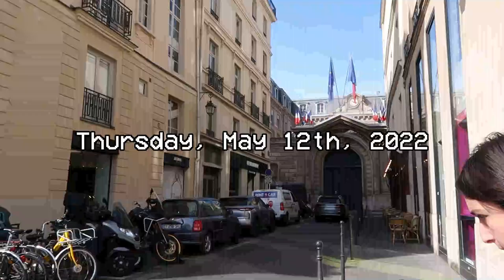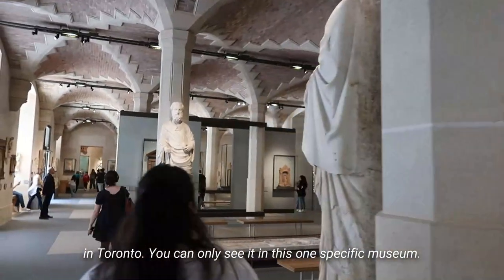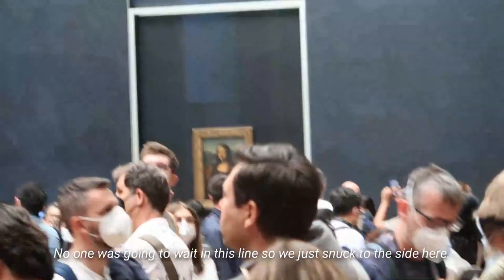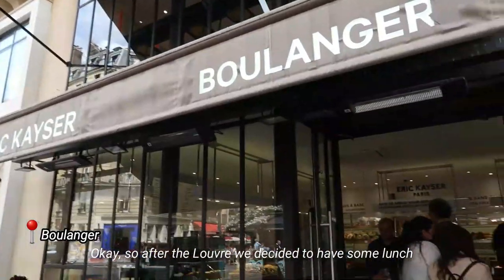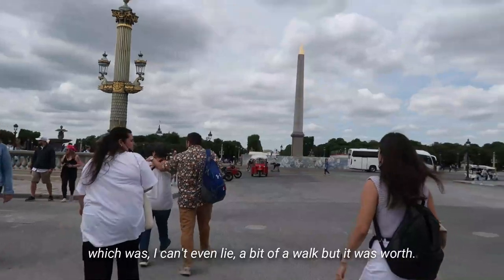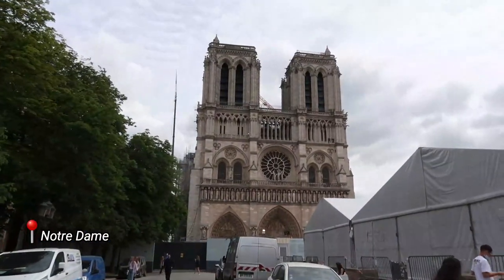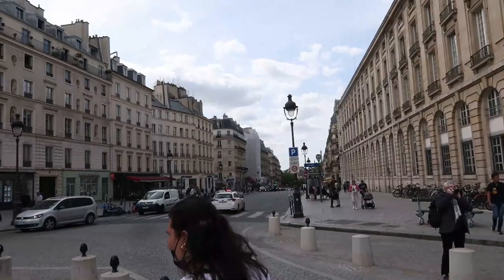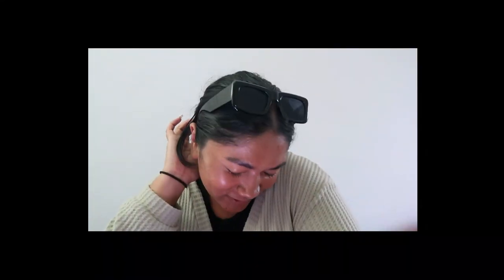day in my life in PARIS | Louvre Museum, Nutella Crepes, Arc De Triomphe, Eurovision, & MORE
hey best friends! in today's vlog i take you around our last full day in paris! i hope you guys enjoy our adventure !!!

Psalm 46:5 "God is within her, she shall not be moved"